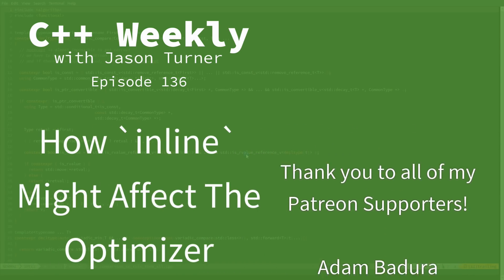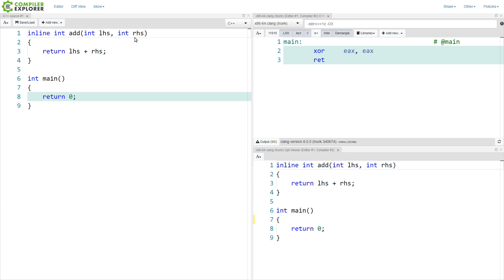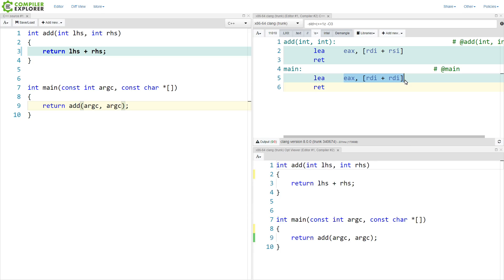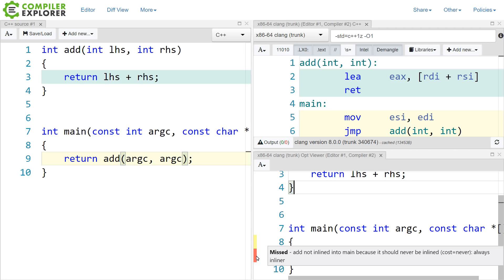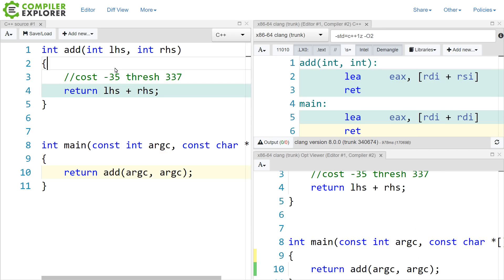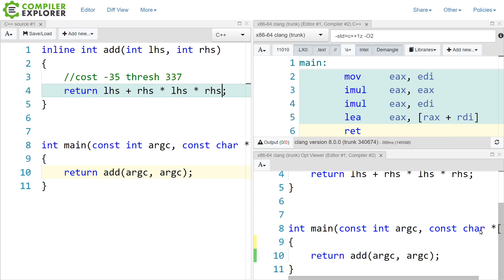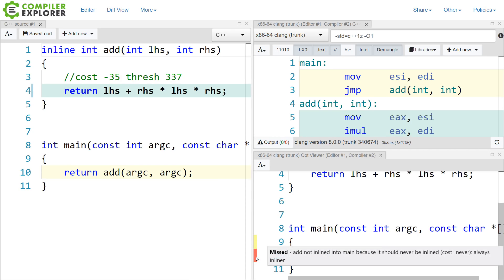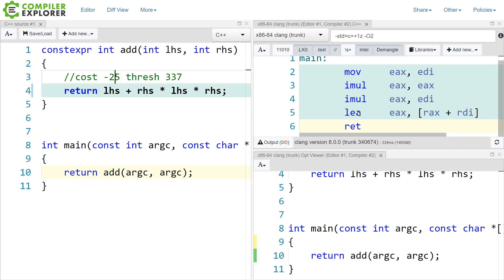C++ Weekly - Ep 136 - How `inline` Might Affect The Optimizer